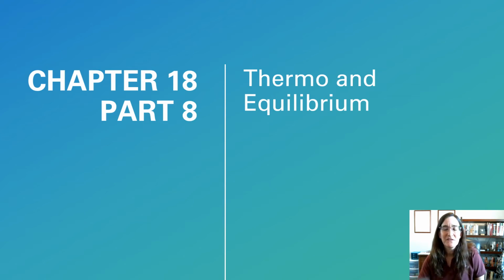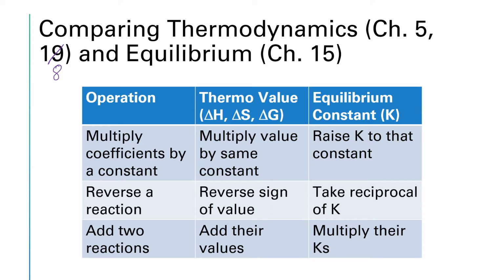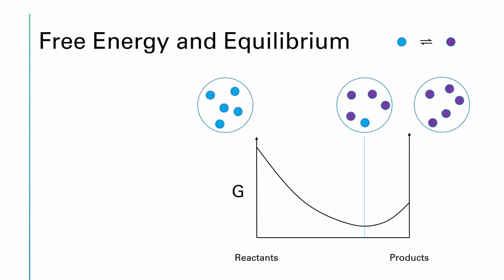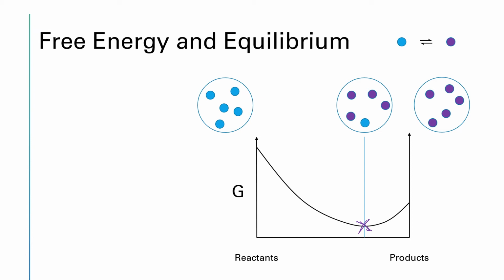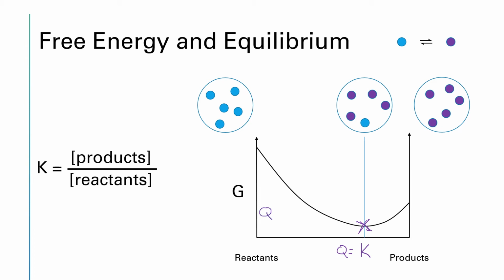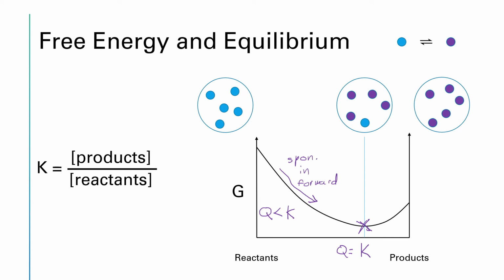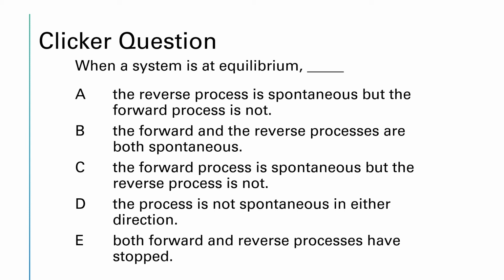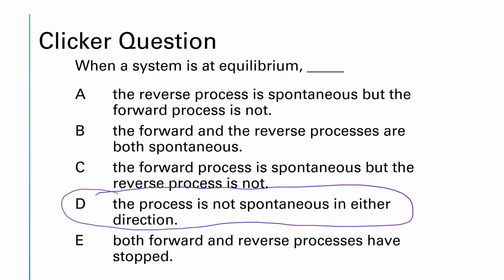CHEM 1342 Chapter 18 Part 8a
Equilibrium exists when the Gibbs free energy is at a minimum for a mixture of reactants and products.